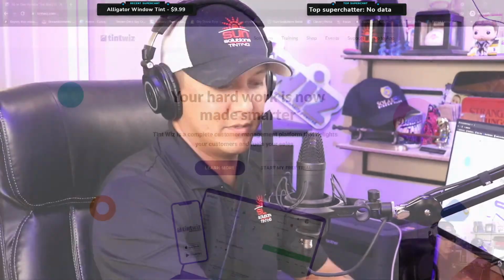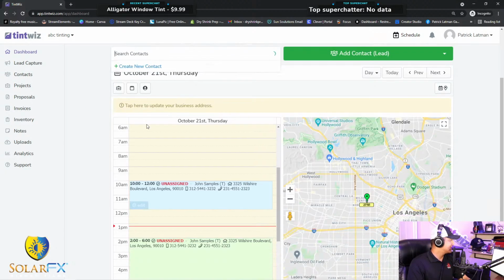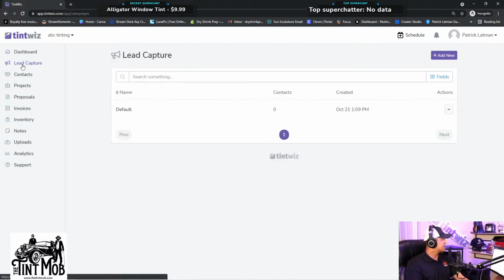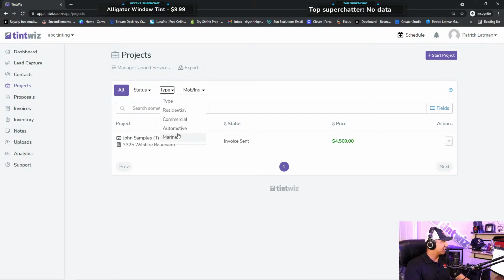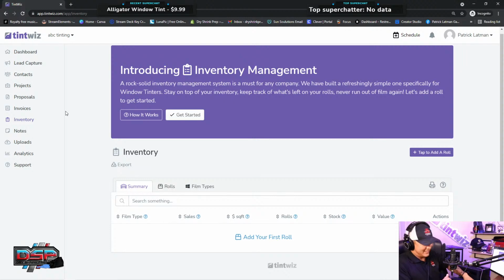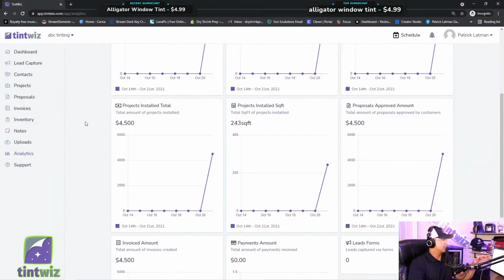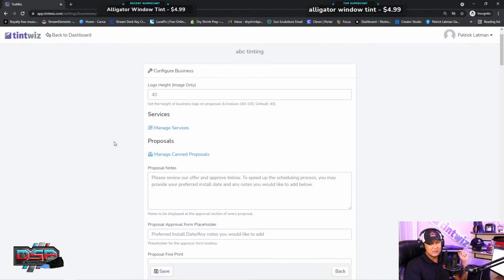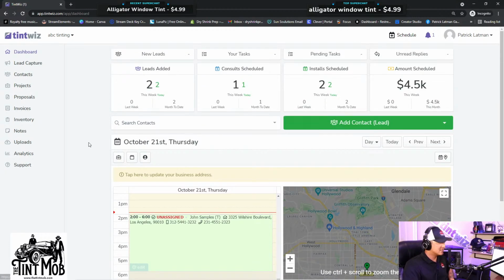: LIVE : Intro To TintWiz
There are many helpful apps and tools available, but most software out there are not designed to tackle the specific workflow and challenges that present themselves to tinters. Tint Wiz is a CRM app designed specifically for window tint companies. Book appointments, create proposals, send invoices, schedule jobs, manage tasks, and more.

The Tint Mob specializes in lead generation websites specifically designed to help tinting businesses grow. They combine extensive market research, advanced SEO techniques, and proven web design strategies that deliver a product that is made for one thing...get your business consistent, exclusive tint leads year round. The Tint Mob also offers SEO services for your own website and online automated upsell checkout funnels that can be added to your website. The Tint Mob, Revolutionizing the way consumers purchase window tinting services